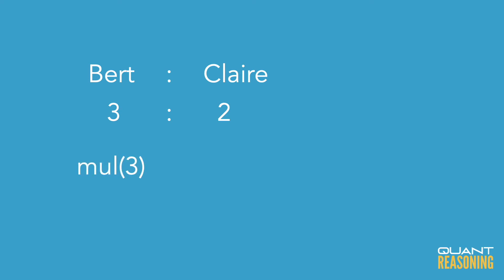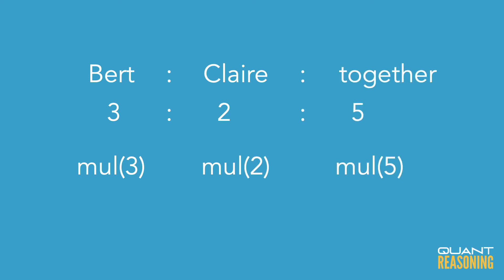What is the total number of coins that Bert DS03057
GMAT DS03057

What is the total number of coins that Bert and Claire have?

(1) Bert has 50% more coins than Claire.
(2) The total number of coins that Bert and Claire have is between 21 and 28.